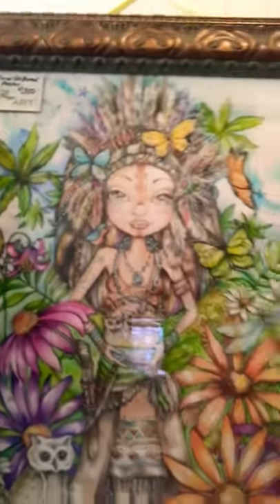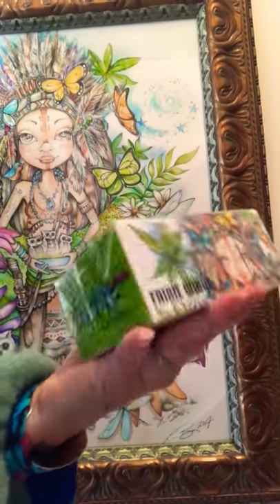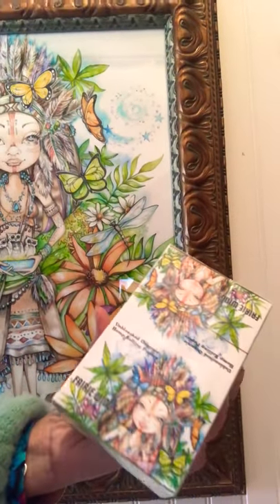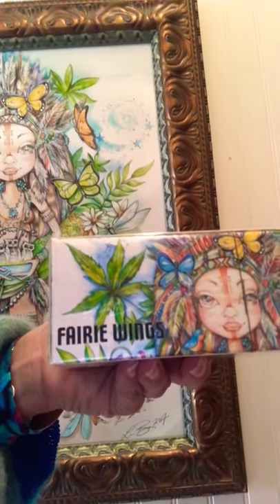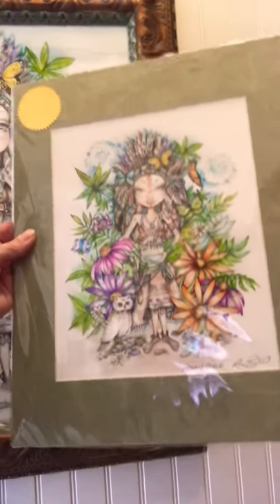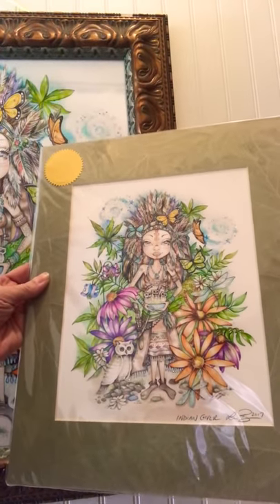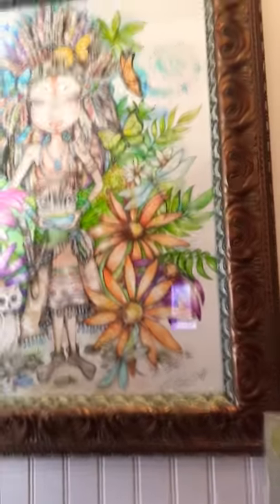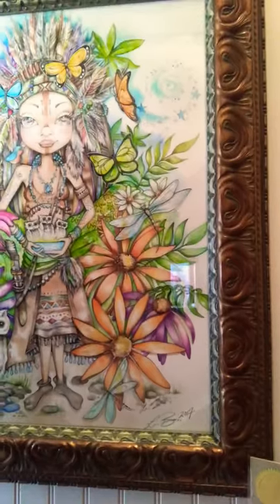CannabisQueenRX Rolling Papers fly higher with the Fairies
Quick look at our boxes organic hemp unbleached Smoke Rolling Papers